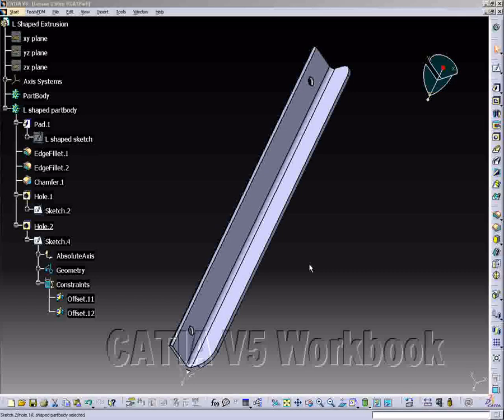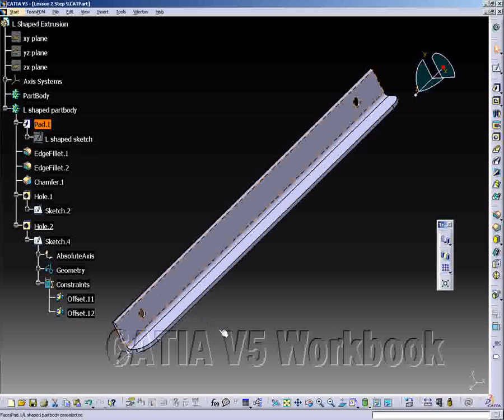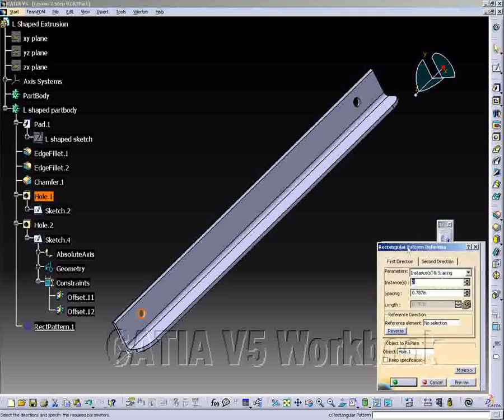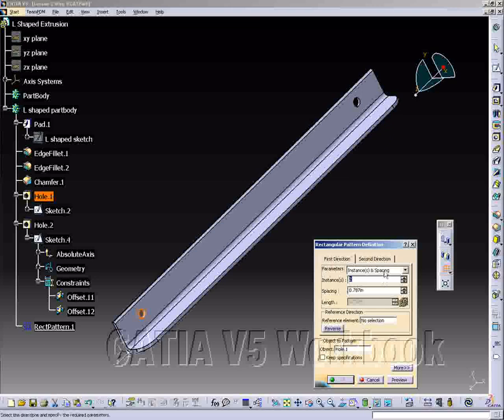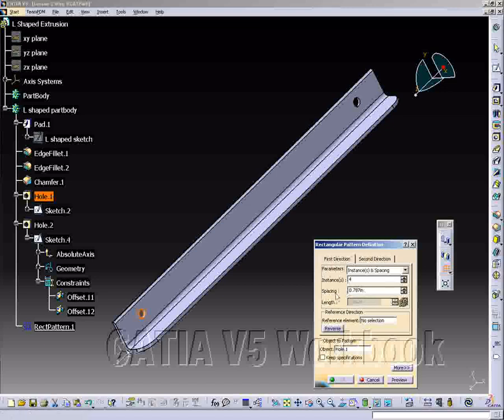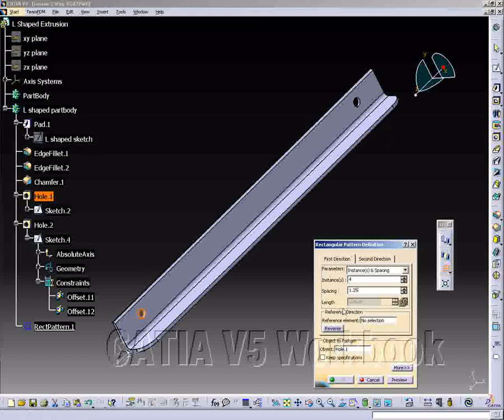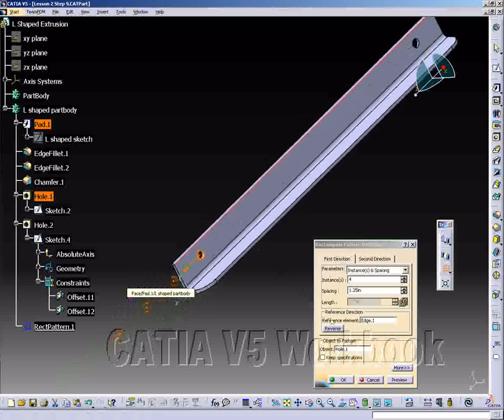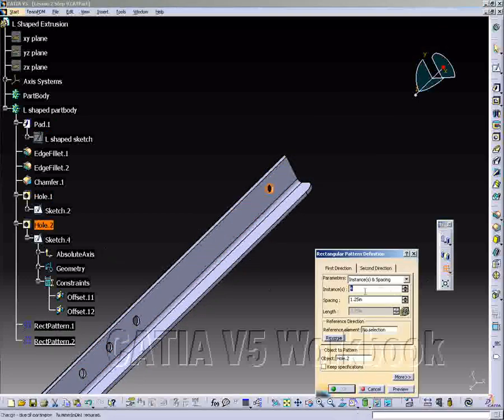WORK 2 Part Design Session6